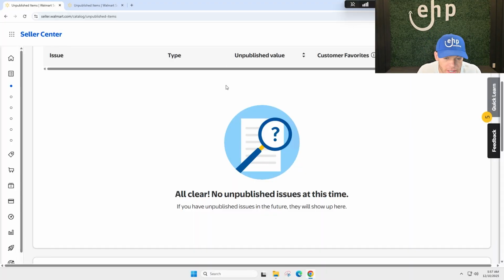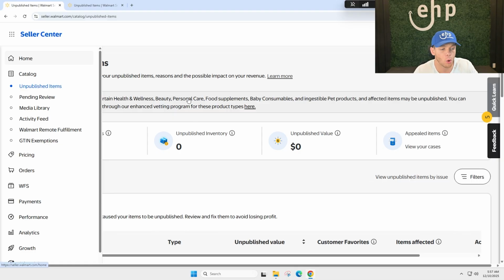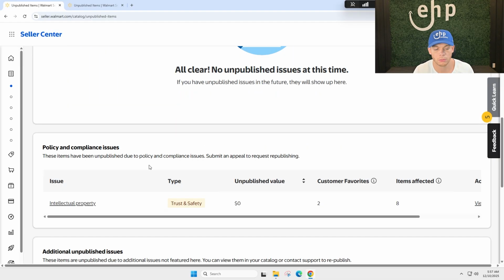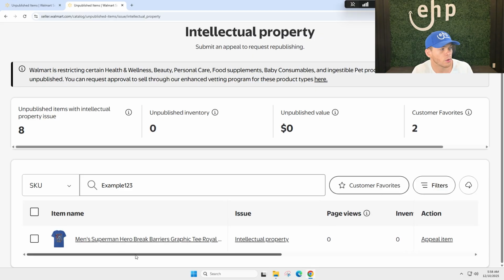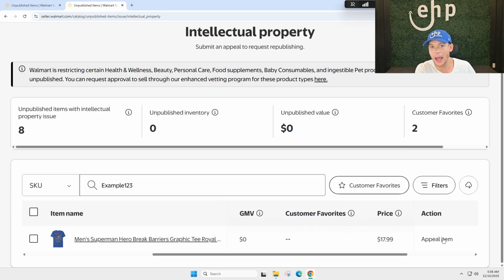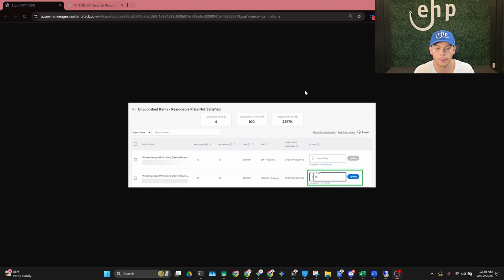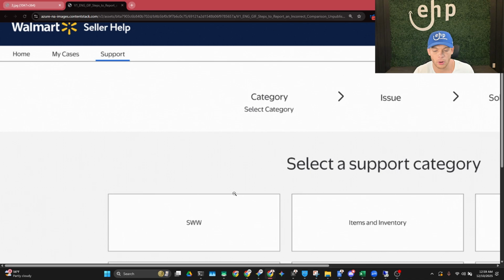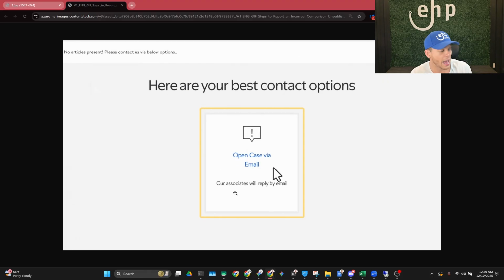Resolve Listing Errors with Walmart's Unpublished Dashboard (Step-by-Step Fixes)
Are you frustrated by constant Walmart listing errors and wondering why your products keep going Unpublished?
📌 Key Takeaways from this Video:
 ✅ Learn how Walmart’s Unpublished Items Dashboard actually works
 ✅ Understand the common reasons listings get unpublished — and how to prevent them
 ✅ Get step-by-step fixes for content errors, compliance issues, and automation mistakes
 ✅ See exactly where to find hidden flags inside the dashboard
 ✅ Discover how to quickly restore visibility and avoid repeat suspensions
 ✅ Learn pro troubleshooting tips Walmart sellers use to keep listings live
💡 Pro Tips:
 ✅ Monitor your Dashboard regularly to catch issues before they tank your sales
 ✅ Use consistent, compliant product data to reduce auto-unpublishing
 ✅ Fix errors in batches to speed up recovery and maintain listing health
 ✅ Keep documentation ready for fast dispute escalation when Walmart is wrong
 ✅ Track patterns, unpublishing often follows specific data mismatches you can prevent
By the end of this video, you’ll know exactly how to troubleshoot Walmart’s Unpublished Items Dashboard, fix errors fast, and keep your listings active, compliant, and driving sales.
Drop a comment if you want me to break down other Walmart Seller Center tools!

0:00 - Walmart's Unpublished Dashboard: The Fast Fix
0:23 - How to Find and View Unpublished Items for Appeal
0:45 - Resolving Intellectual Property (IP) Errors
1:25 - Required Information for Reinstatement (Authentication/Source)
2:06 - Other Reasons for Unpublished Status
2:28 - Strategy: Appealing on the Dashboard and Contacting Seller Support Simultaneously